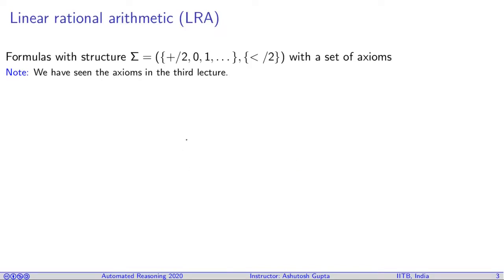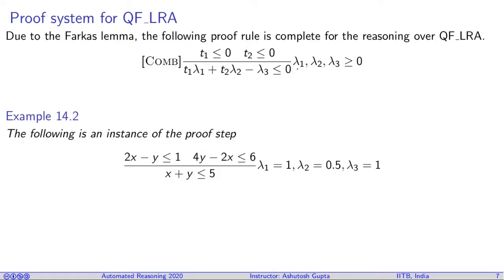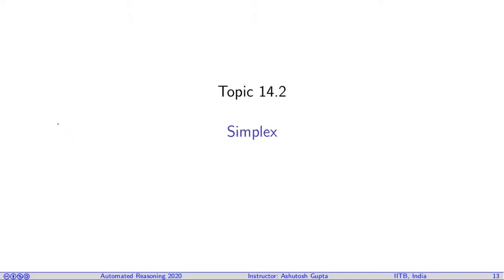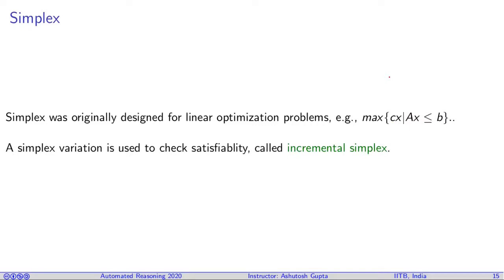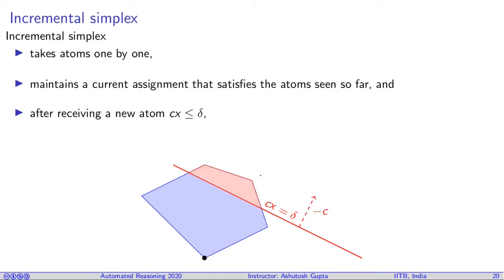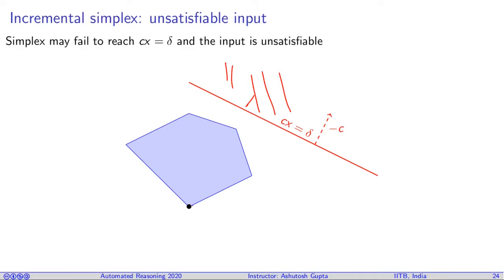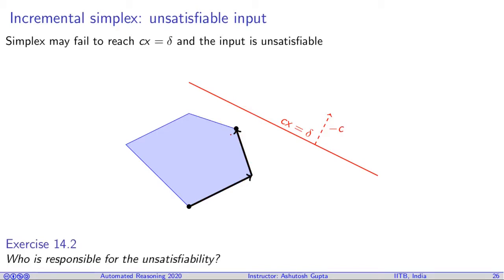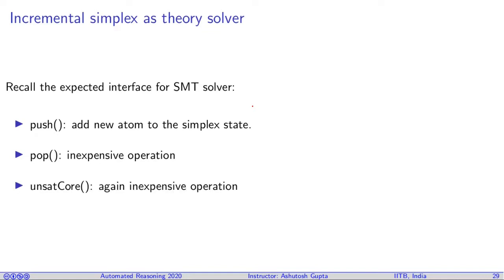Lecture 14-1 Theory of Linear rational arithmetic